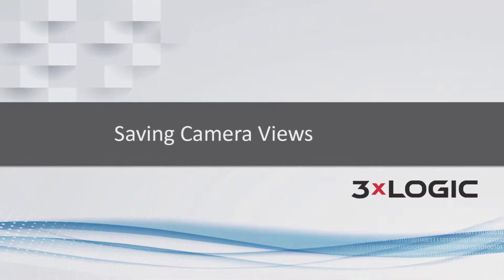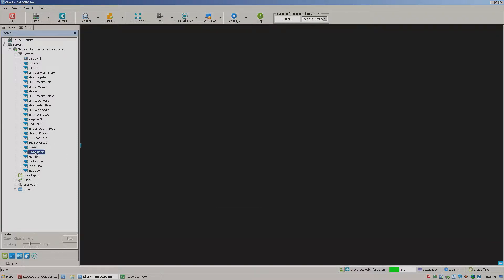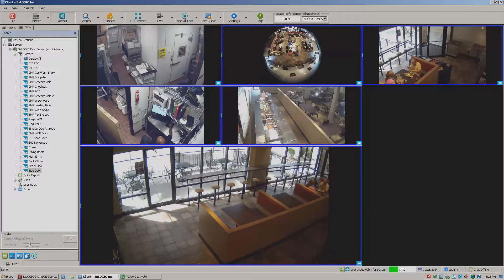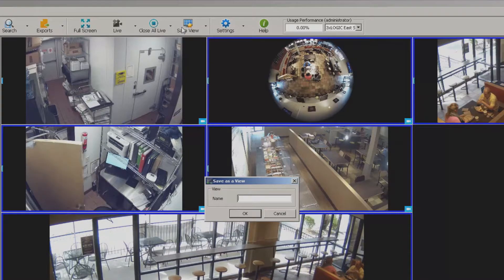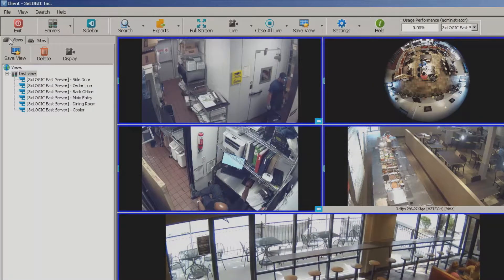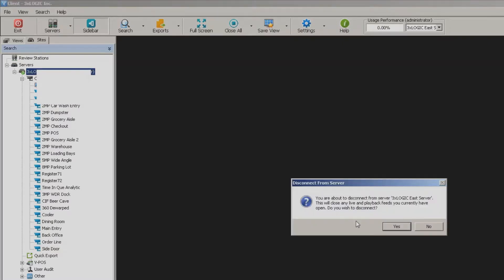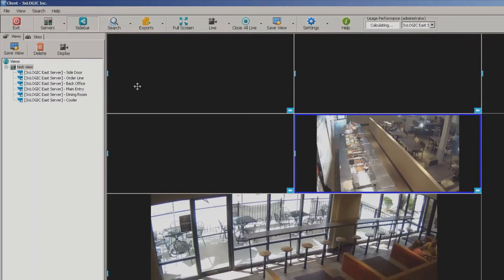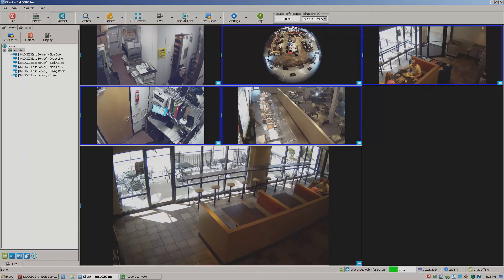VIGIL 7.5 - Saving a Camera View in Client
A long time and loved feature of VIGIL Client is the ability to pick and choose the cameras and layout you need to see most of the time, without recreating it over and over.  This video quickly shows you how to create, save, and access a view within VIGIL Client.